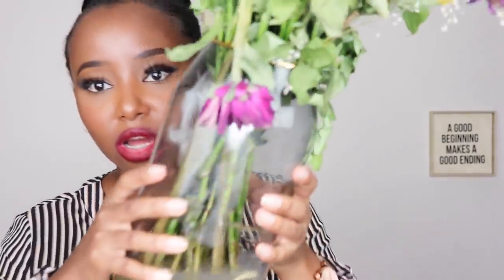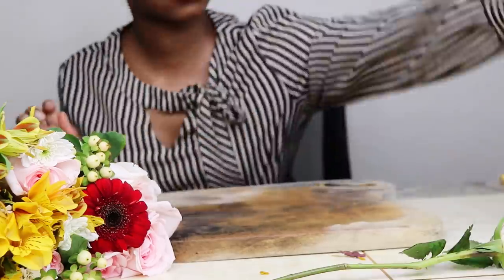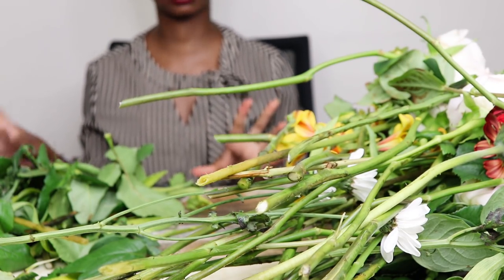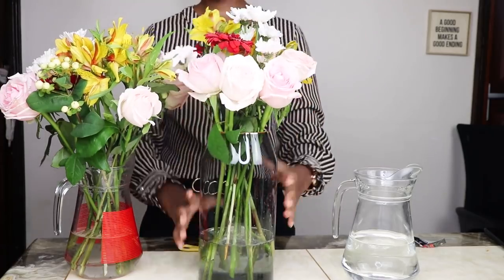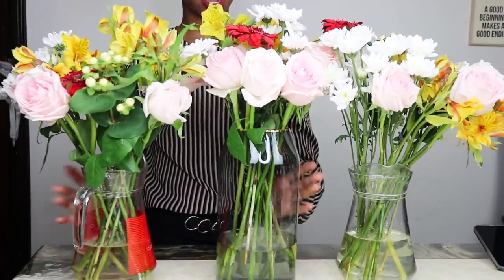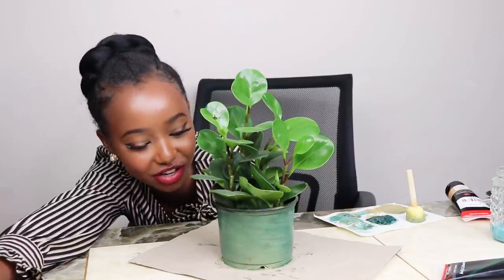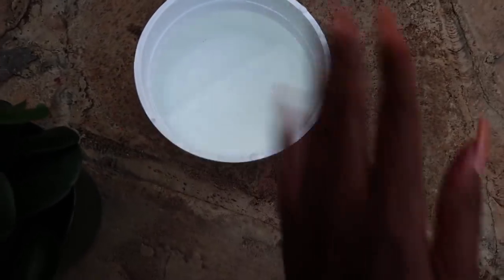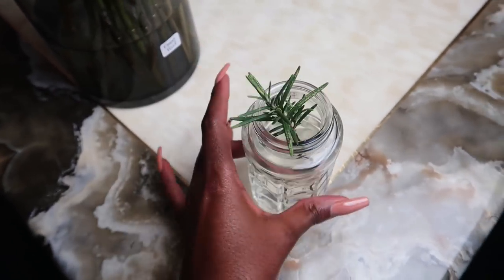HOW LONG BEFORE I KILL THEM?? Wabosha Maxine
MENTIONED IN THIS VIDEO:
Plants & flowers bought from The Yaya Center Ground floor at the outside section

Have you tried Airbnb? Sign up with my link and you will get up to $34 off your first trip.

FAQ:

Camera: Canon 200D / Canon G7X / GoPro Hero 7 / Dji Mavic Mini

Lighting: Ring Light  & Softbox lights

2Timothy 1:7